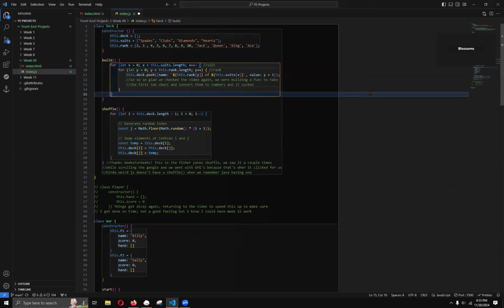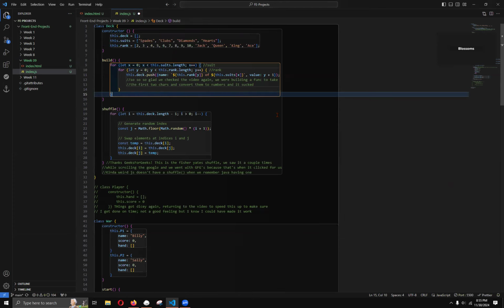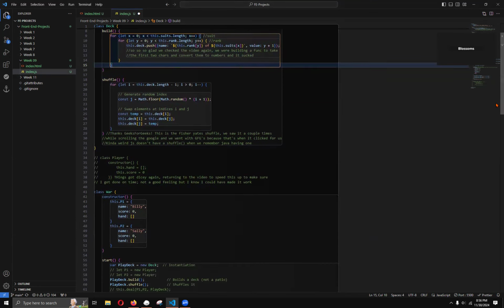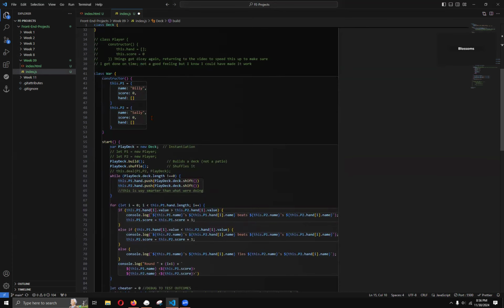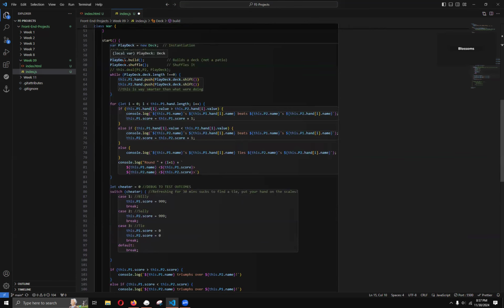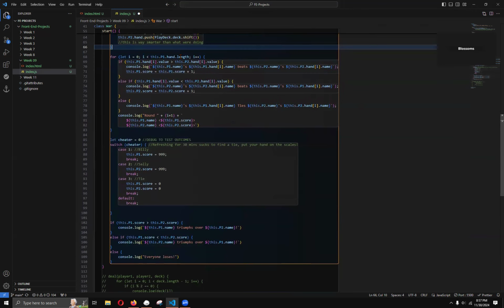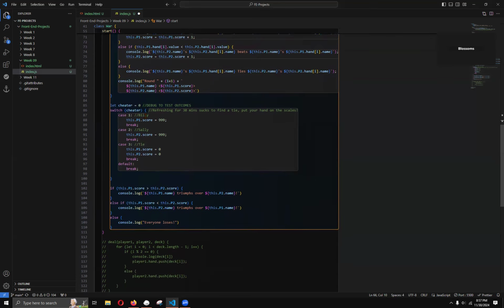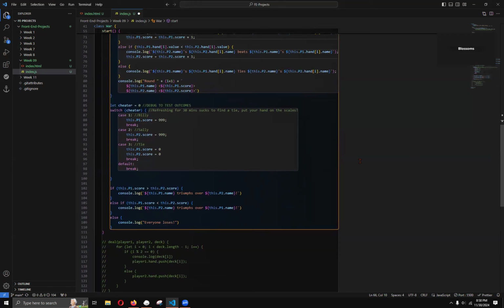Week 09 FE